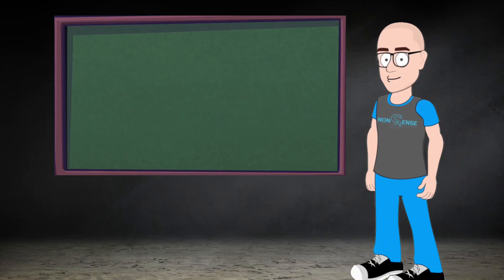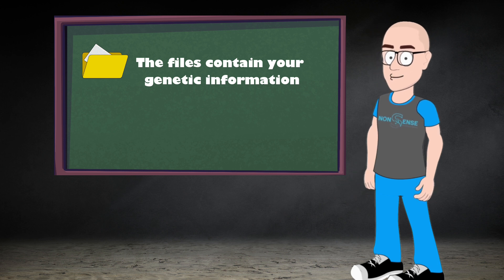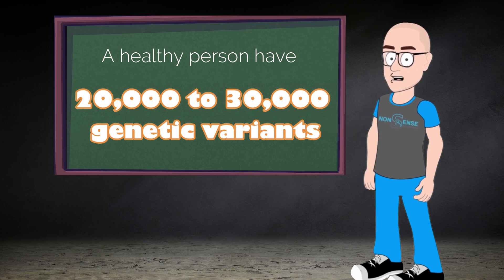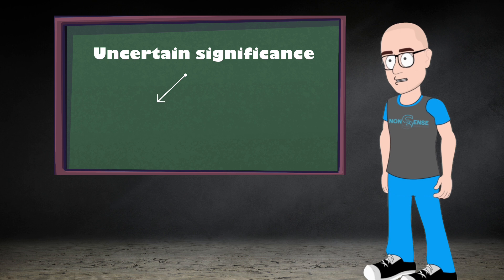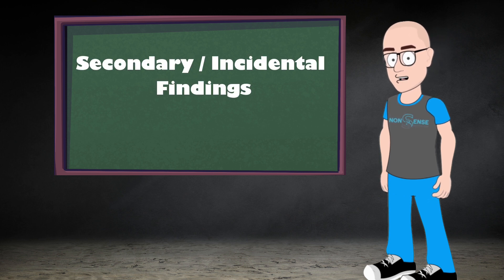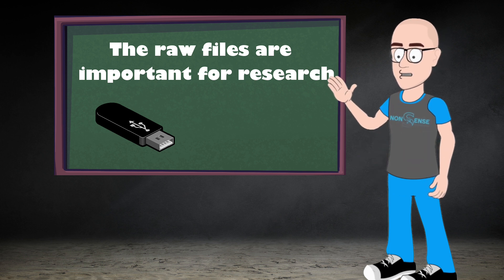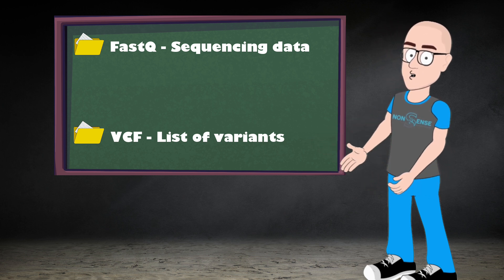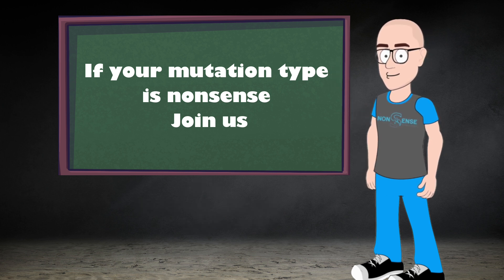How Does Whole Exome Sequencing Work 🧬 Get The Raw Data Files ⚕️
What is whole exome sequencing? What is importance of whole exome sequencing?
▶️ If you uncertain what is your mutation type, follow the instructions on our
Hello Guys! Welcome and in this video we will discuss about whole exome sequencing test, and the importance of picking up the data files.
If you or your kid went through a whole exome sequencing test, were you aware of the importance of picking up the data files? Even if you haven't done it right away, in most cases you can still get your data files.
Whole-exome sequencing is a popular next-generation sequencing (NGS) approach for sequencing the genome's protein-coding regions. The human exome makes up less than 2% of the genome but contains 85% of known disease-related variants1, making it a more cost-effective method than whole-genome sequencing.
Exome enrichment and exome sequencing can be used to quickly detect coding variants in a variety of applications, including population genetics, genetic illness, and cancer research.
▶️ Advantages of Exome Sequencing:
• Variants are detected across a wide range of applications.
• Ensures that all coding regions are covered.
• Exome sequencing is a less expensive alternative to whole-genome sequencing (4–5 Gb per exome vs. 90 Gb per full human genome).
• When compared to whole-genome techniques, produces a smaller, more manageable data collection for faster, easier data analysis.
▶️ Efficient Analysis of Coding Regions
When whole-genome sequencing is neither feasible or essential, exome sequencing provides a cost-effective alternative. Only sequencing the coding portions of the genome allows researchers to concentrate their efforts on the genes that are most likely to influence phenotype, while also providing an affordable mix of turnaround time and cost.
Exome sequencing detects variations in coding exons and can be expanded to include untranslated regions (UTRs) and microRNA for a more complete picture of gene regulation. DNA libraries can be made in as little as one day, and each exome only requires 4–5 GB of sequencing space.